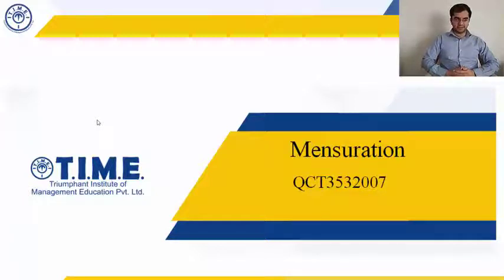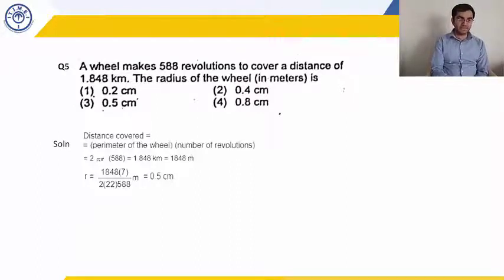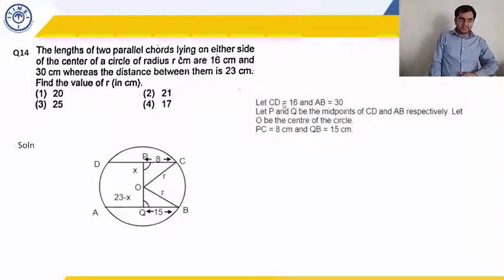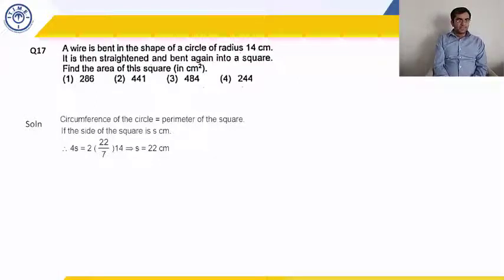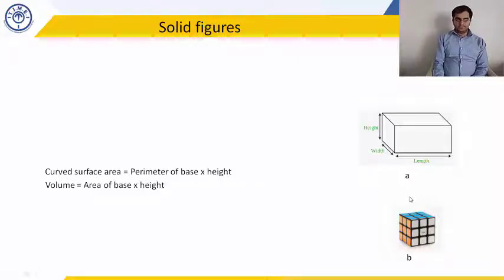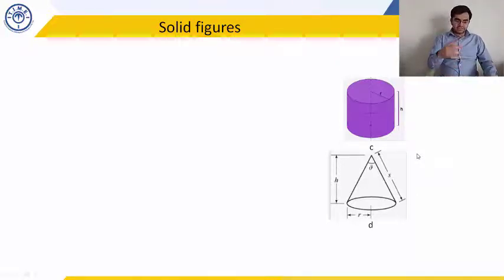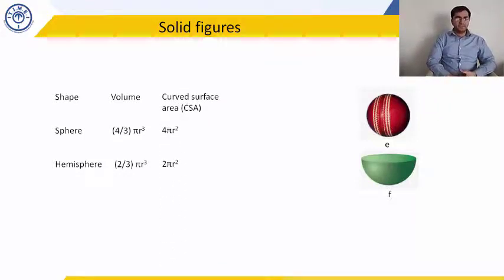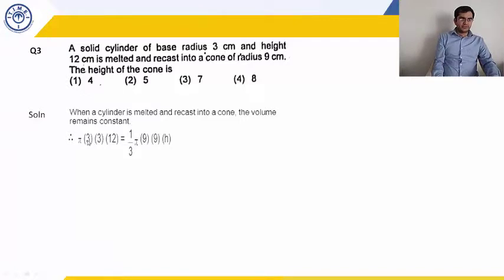Mensuration Part-1 for Du Jat